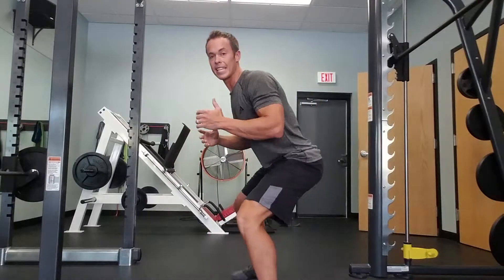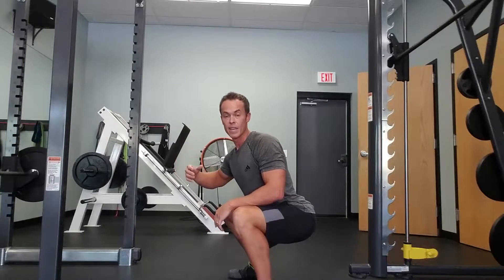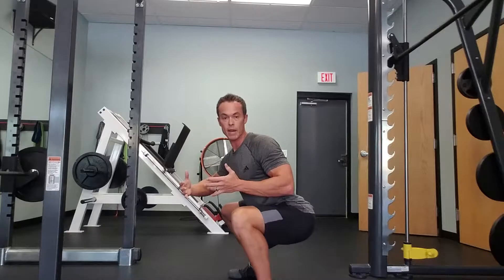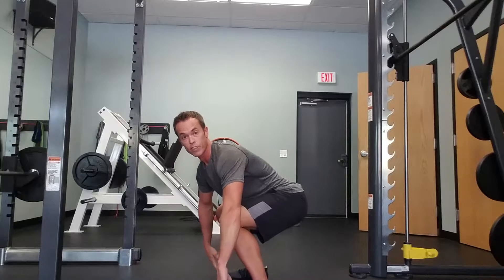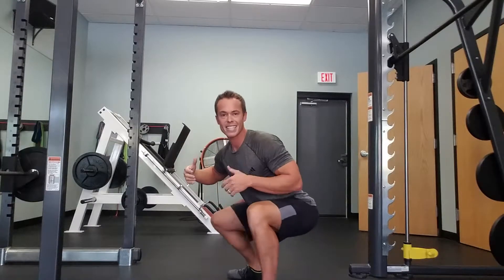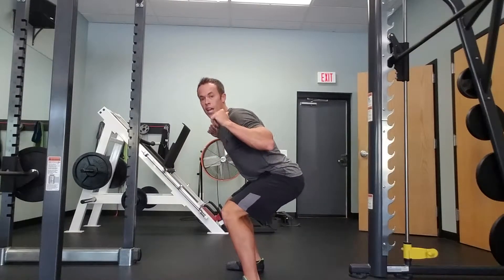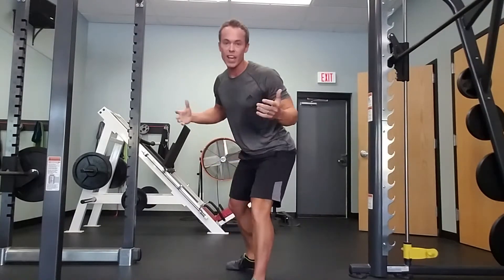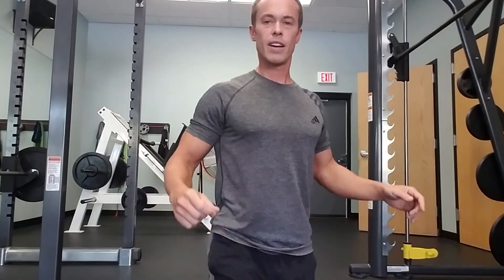How to improve the bottom of your squats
Jon Walters is a personal trainer, online fitness coach, and owner of Transformation Personnel Fitness in Grand Rapids, MI.